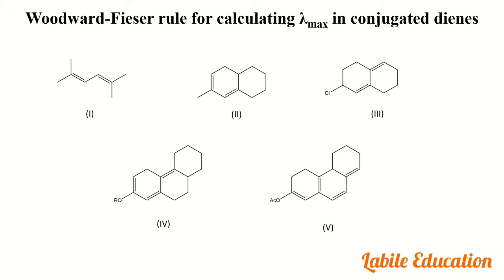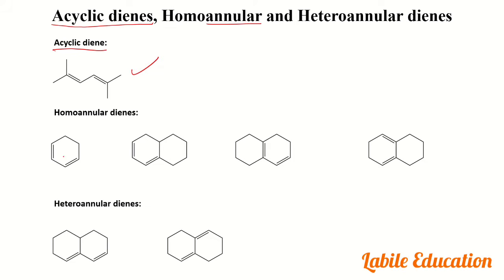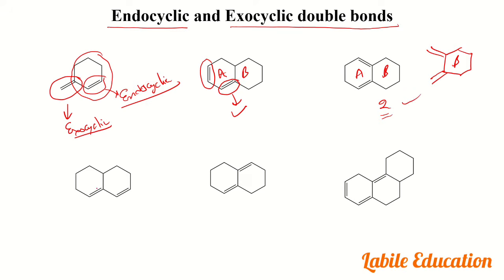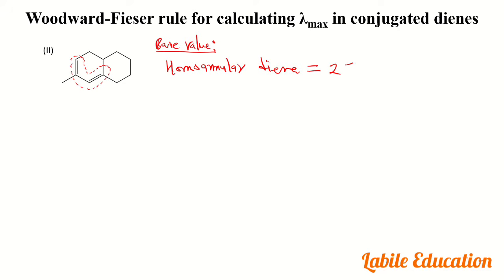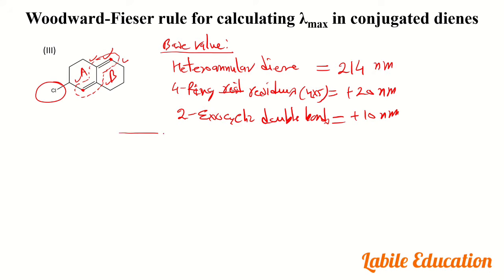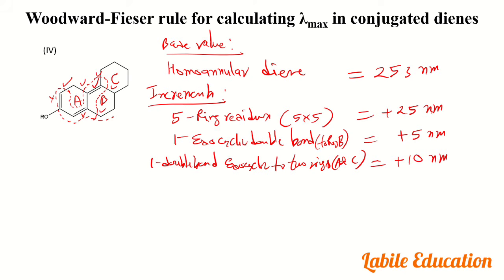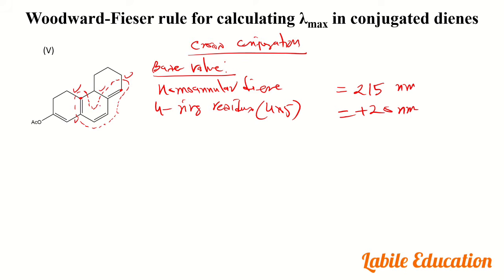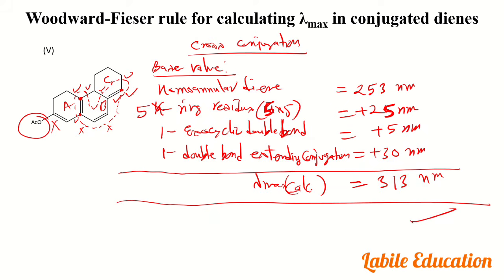Woodward-Fieser rule for calculating absorption maximum in conjugated dienes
Woodward-Fieser rule for calculating absorption maximum in conjugated dienes: This video explains about how to calculate absorption maximum i.e. lambda max in conjugated diene systems. This video clearly explain about different terminology e.g. acyclic dienes, homoannular dienes, heteroannular dienes, endocyclic and exocyclic double bonds. In this video, different examples (5) are discussed for the better understanding on how to use Woodward empirical rule to calculate lambda max. One example having cross-conjugation is also discussed for the proper marking and correct consideration. One example having both the cyclic dienes systems i.e. homoannular and heteroannular dienes is also discussed to clarify and the selection of the correct diene system and taking the correct base value for the calculation. After watching this video you will be able to mark the correct conjugated diene system properly and calculate the lambda max value correctly and very easily.